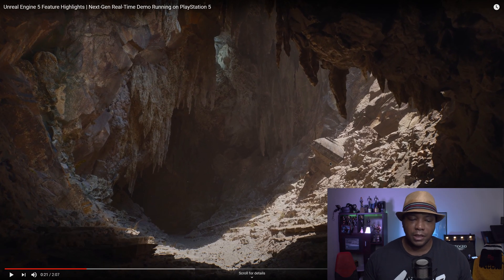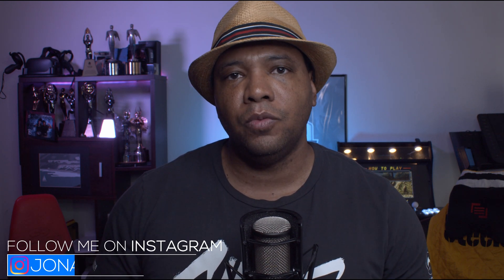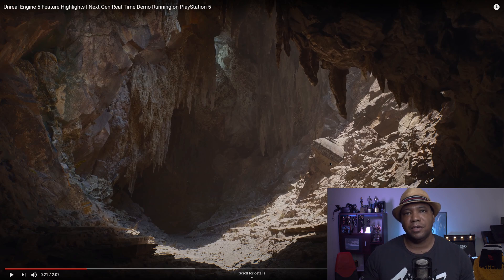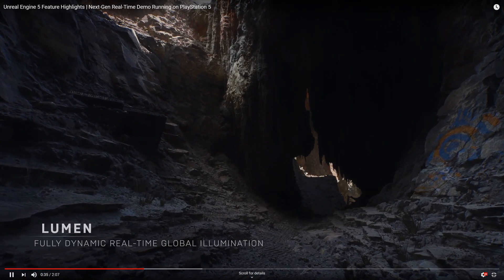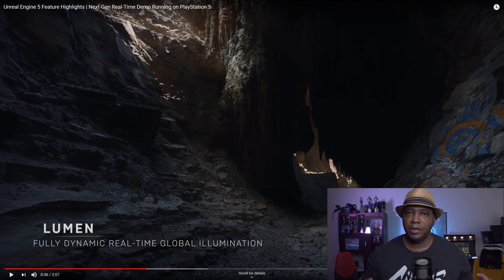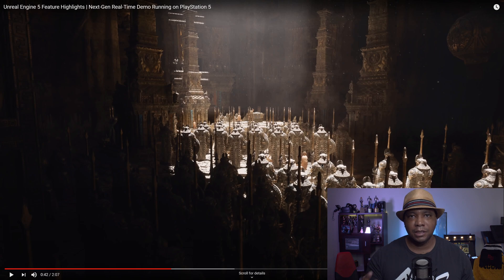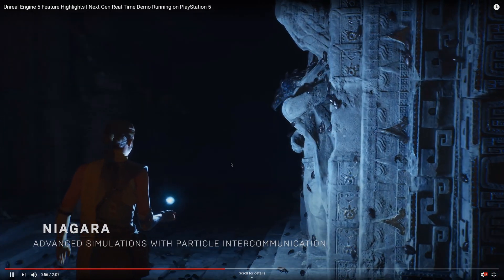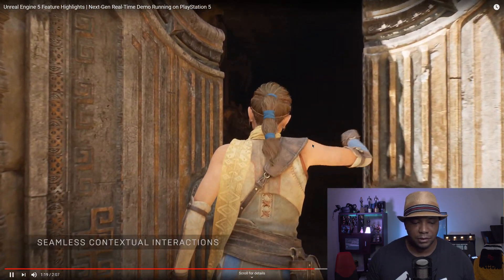Mograph Artist take on UNREAL ENGINE 5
As an motion graphics artist I feel like now is the time to take advantage of real-time rendering. UE4 is already great but wow Unreal Engine 5 gets me even more excited for whats possible in the future and still ALL in real-time!